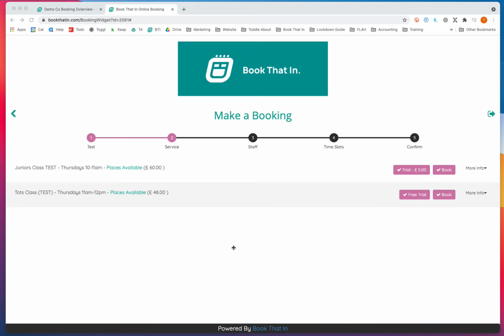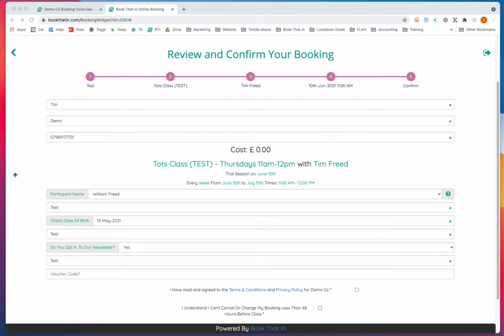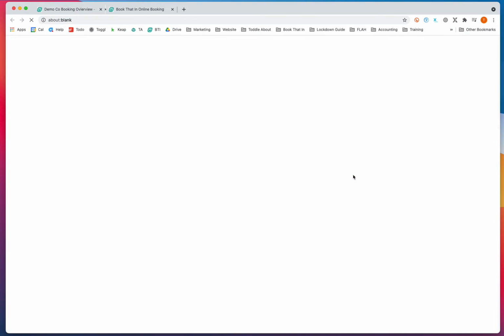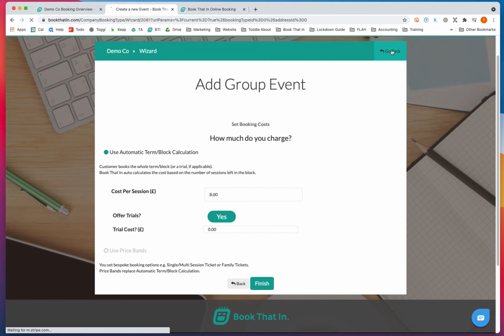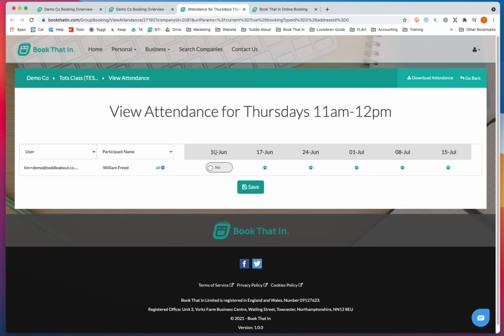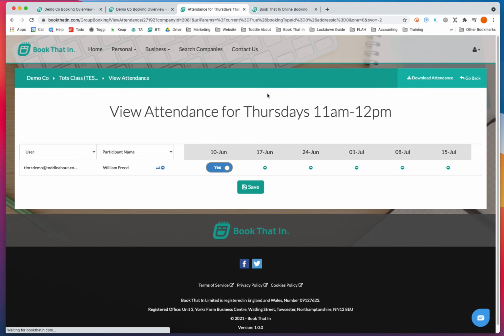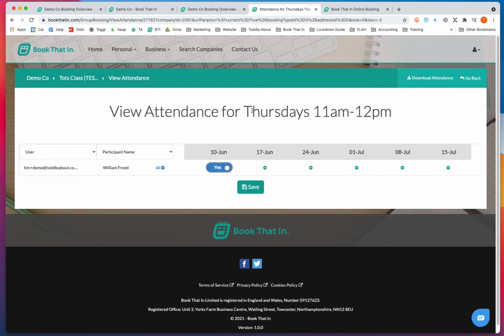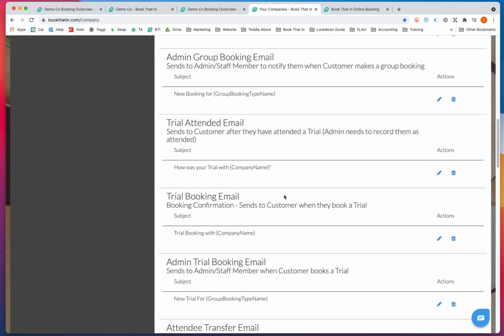Introduction to Trials in Book That In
The trial functionality on the Book That In booking system is designed to save you a whole bunch of time.
It does the following:
* Allows you to give your customers the option to book a free or paid trial with you.
* Automatically emails your customer once you mark them as having attended - The email they receive gives them a direct link to book the rest of the term, and when they book the term, the system links the full term booking to the trial booking so that the class capacity is correct.